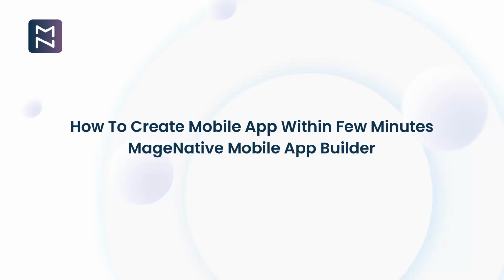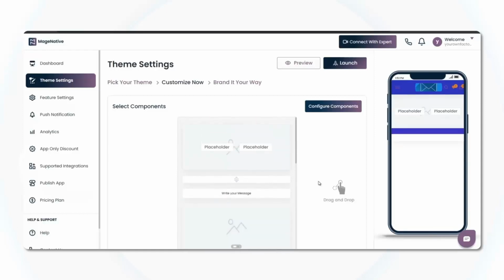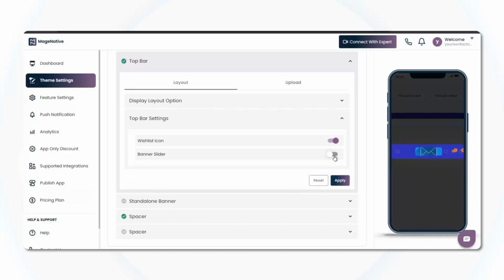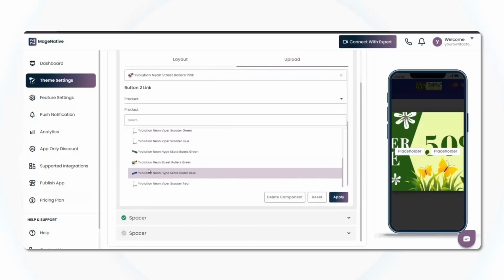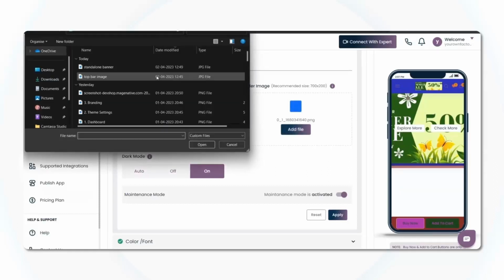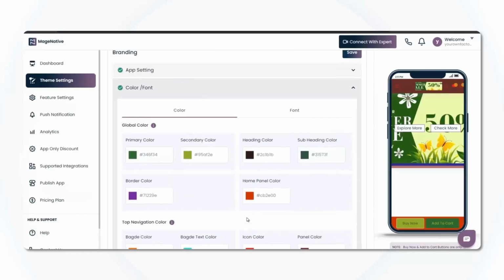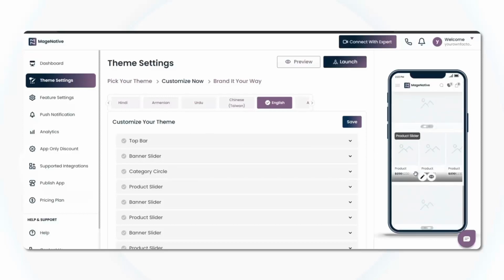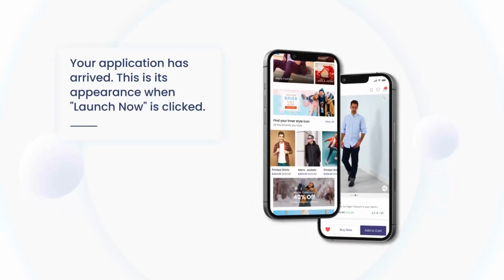Step-by-Step Tutorial: Pick Theme, Configure, Go Branding & Publish Your Store App Like A Pro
To convert your Shopify store into a mobile application, MageNative mobile app builder can be the best fit solution for you. This demonstration video will take you to the journey of creating mobile apps for your Shopify store through quick onboarding steps with MageNative app builder, you’ll learn:

1. How to get started with the MageNative Mobile App Builder dashboard? @1:09
2. How to create a mobile app with a custom theme? @2:06
3. How to Customize Components in Mobile App Build with Custom Theme? @2:20
4. How to set up branding for your mobile app? @16:54
5. How to create a mobile app with a pre-build theme? @23:55
6. How to Customize Components in Mobile App Build with Pre-Build Theme? @25:40
7. How to launch your app? @29:38

Engage your customers more and more leading to great results for your business now.

If you want to talk to our friendly team of experts at MageNative, we are here to assist you every step of the way.

We’ll be glad to help you anytime you need us.